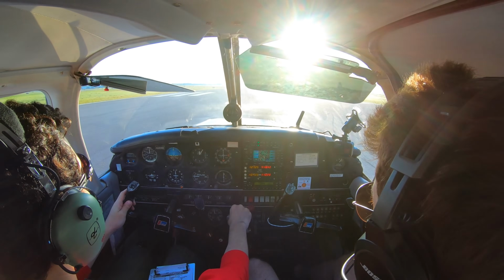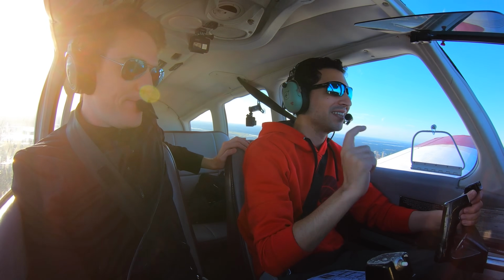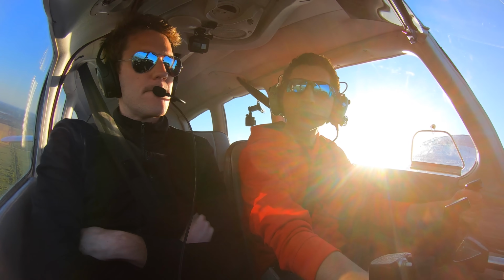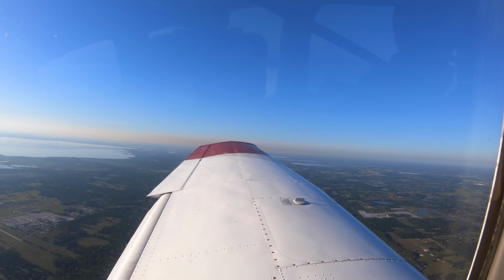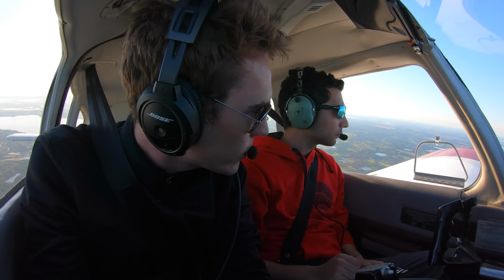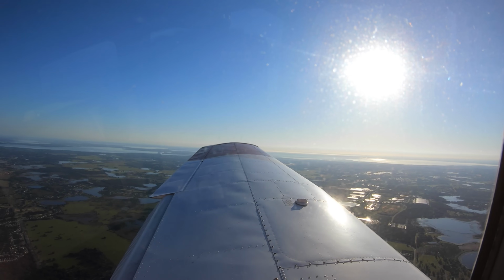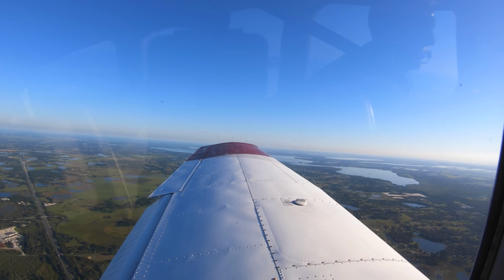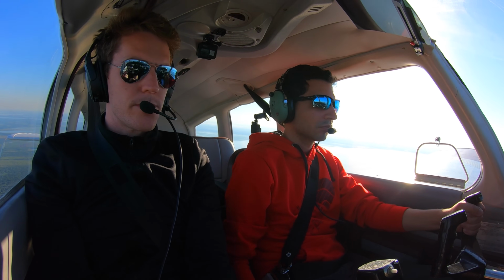Flying Lesson Ride Along| PA28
Join Mike and I as we take to the sky above Orlando on our second flight together. We practice a few different maneuvers which are helpful at the beginning of training.

Shop LewDix Aviation.

Current members:
Daniela Rappel
Jon Hoare
Bill Potter
Richard Caum
Mike Bailey
Dee Anna Tickle
Patrick Williams
Antonio S.
moscardelli527
Brodie Thorburn
Preston Toborg
Mohammad Ocean
Brisbaneplanespotter 737
Michael Griffiths
Ross Wylie
Ronnie Ecclethorpe
Max Wilmot
JD Lopez
Matt B
Christopher Perry